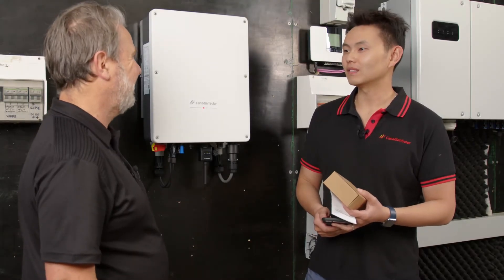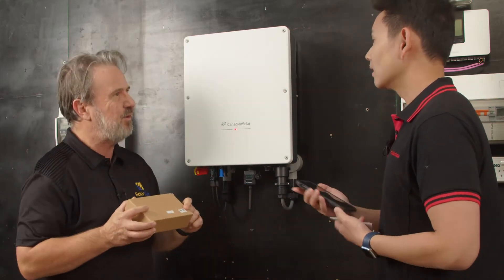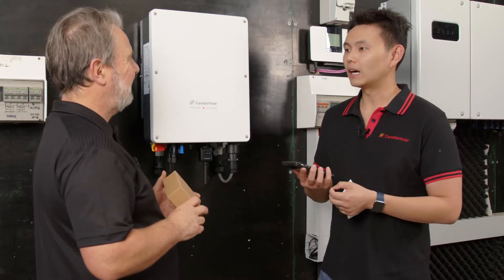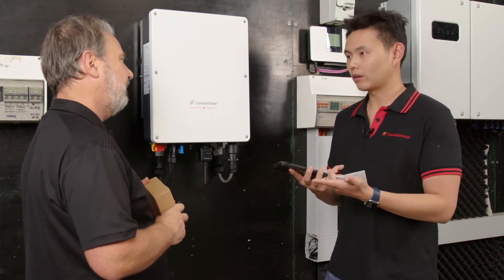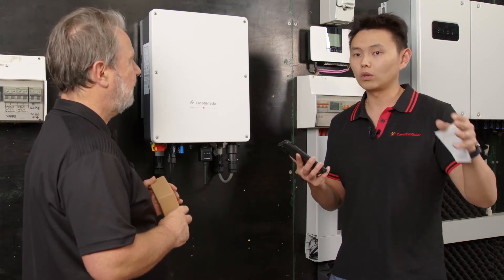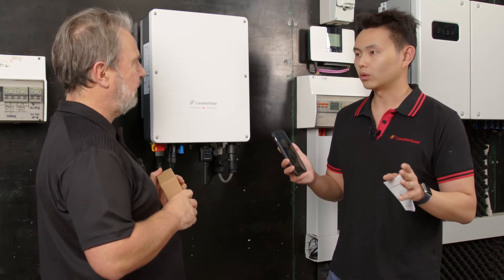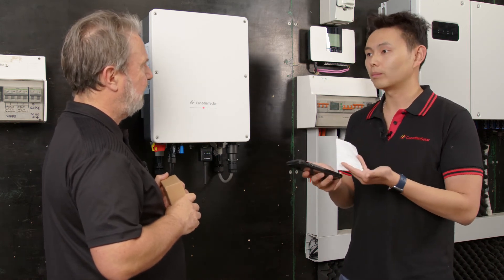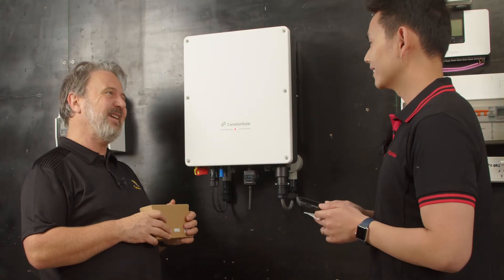Canadian Solar Residential Inverter - WiFi Stick and CSI Cloud - Australia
How to install our wifi stick? Where to find the QR code to download our CSI Cloud app? Watch the video which will tell you everything about the start of the use of our inverter. And local mode doesn't even require to have the wireless network to set-up and download data.
For further assistance please reach out by visiting the